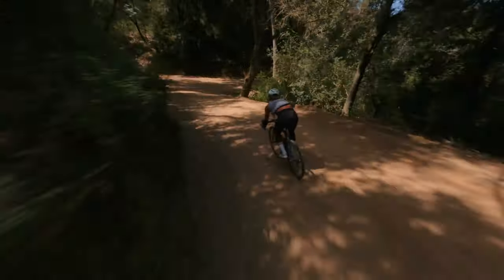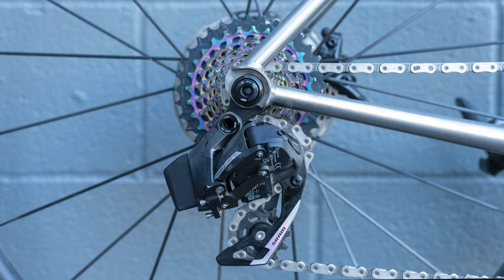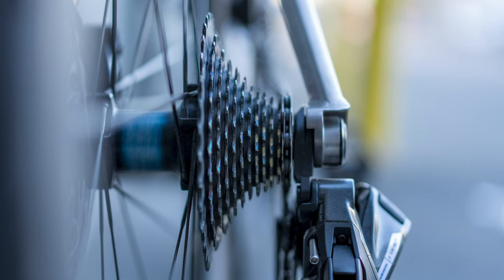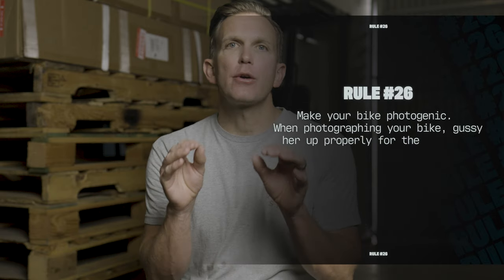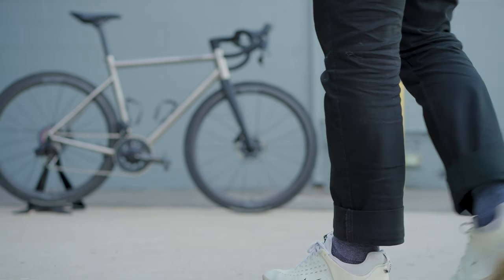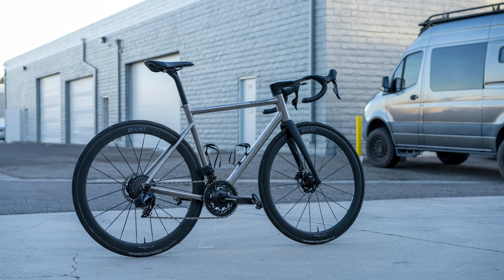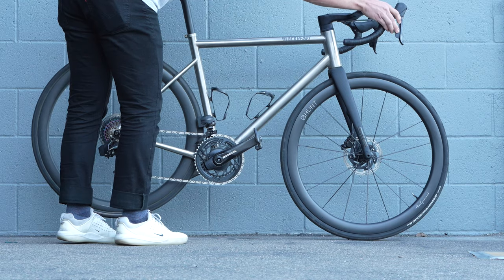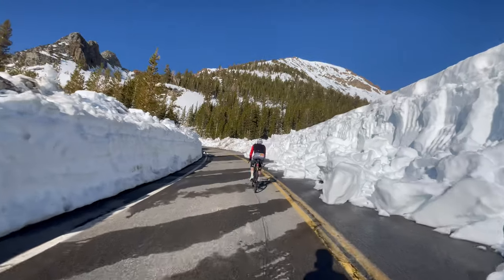How to Take Great Bike Photos (3 Tips in 3 Minutes)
Want to know how to take great bike photos?  In 3 minutes, I'll give you 3 tips to properly take photos of your gravel bike, road bike, mountain bike, e-bike- no matter the bike, these tips apply.

Gear I’m Riding and Into (updated 10/2023):
Tires- Vittoria Corsa Pros
Tires- Continental GP5000 S TR
Sealant- Orange Sealed
Drink Mix
Recovery Drink
Bike- Tarmac SL8
Bike- Tarmac SL7
Bike- Epic Evo
All-Around Helmet- Prevail 3
Road Helmet- Evade 3
Road Shoes, SW7 Lace
Gravel Shoes, Recon Lace
Road Wheels- Enve 4.5
Gravel Wheels- Reserve 40|44
Wheels- Fillmore Valves
Computer- Wahoo ELMNT Bolt
Pro Stealth Saddle

0:00 Intro
0:29 Rule #1: Drive Side Out
1:02 Rule #2: Crankarm at the Angle of the Chainstay
1:22 Rule #3: Stems at 6 O'Clock
1:50 Bomus Points
2:51 Up Next